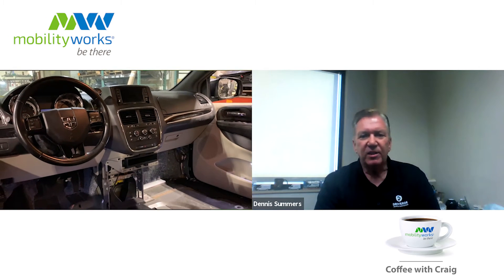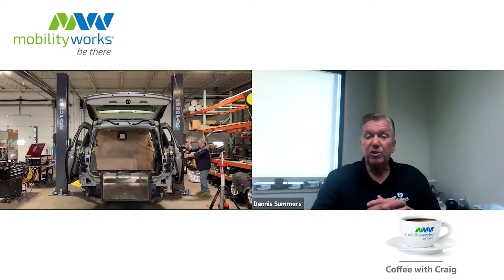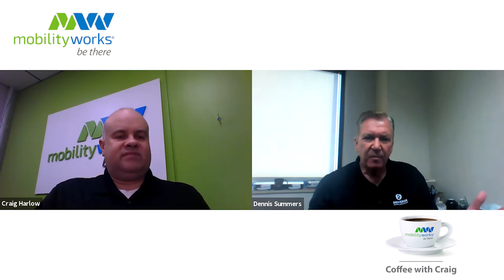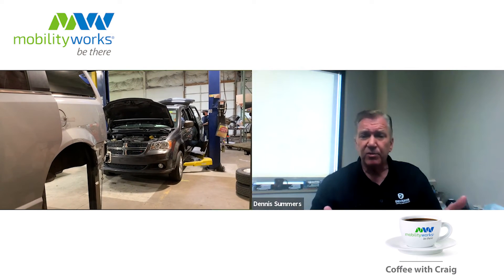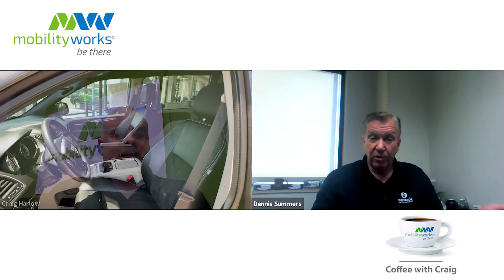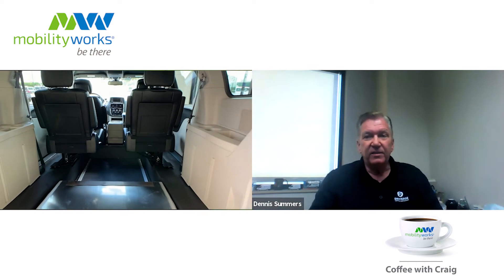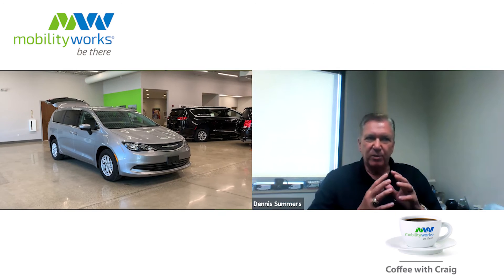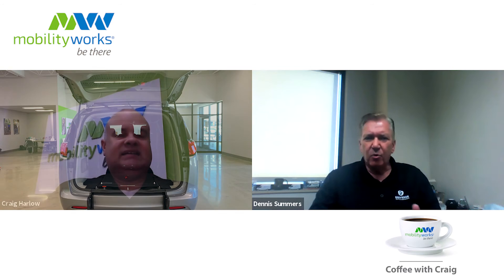Coffee with Craig - InMotion 2021 - Behind the Technology with Driverge® Vehicle Innovations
Craig takes us behind the scenes of the newest technologies from Driverge® Vehicle Innovations in the next episode of Coffee with Craig on August 5th at 11am EST! Dennis Summers, Vice President of Business Development & Product Innovation at Driverge, will join us to discuss the innovative design of their FlexFlat™ and Quiet Ride™ conversions.